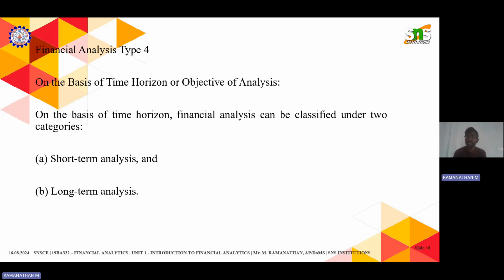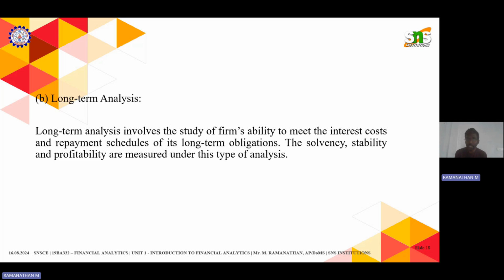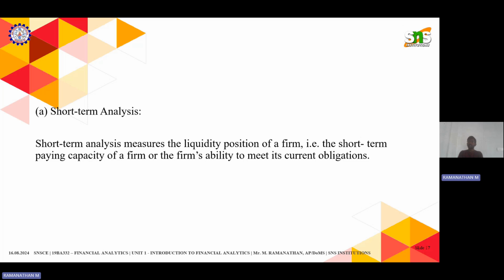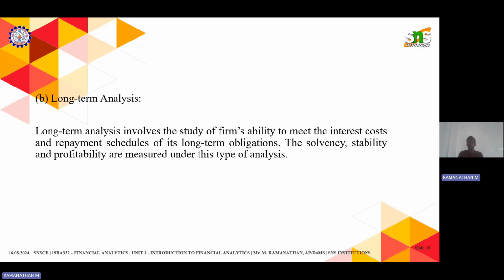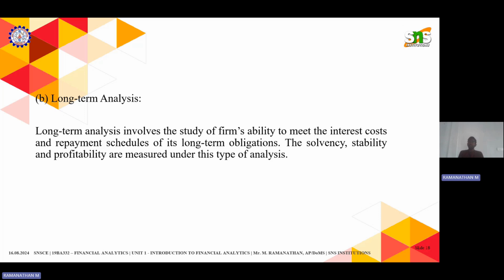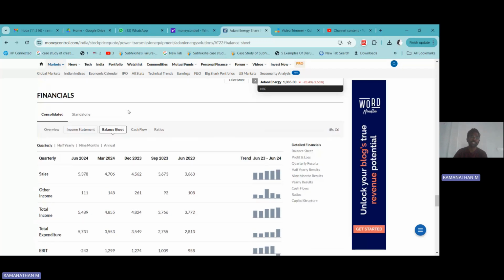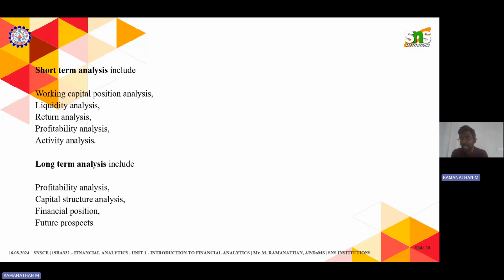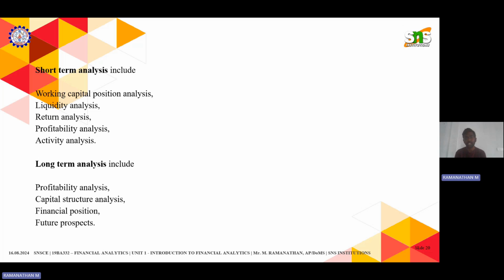Mr M Ramanathan | Financial Analysis on the basis of Objective - Short & Long term| SNS Institutions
Financial analysis based on objectives assesses a company's short-term liquidity and operational efficiency, while long-term analysis focuses on sustainability, growth potential, and financial stability over time.